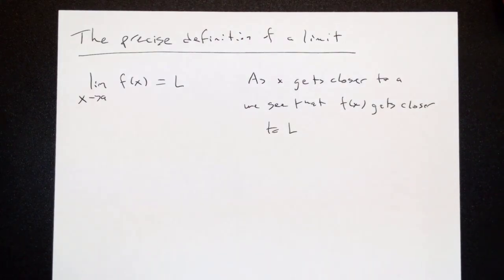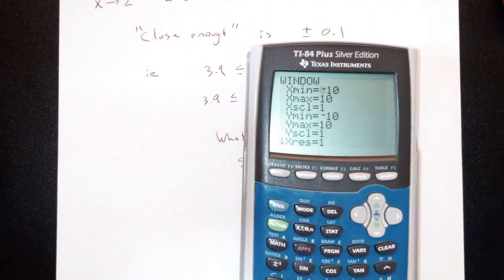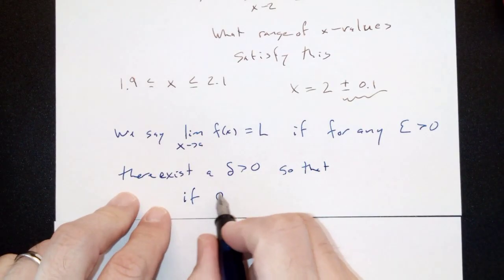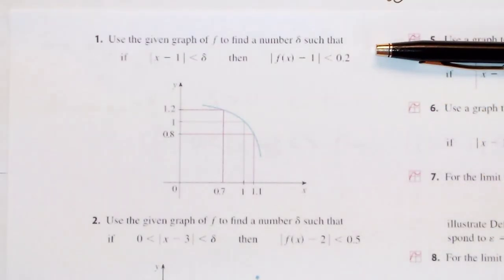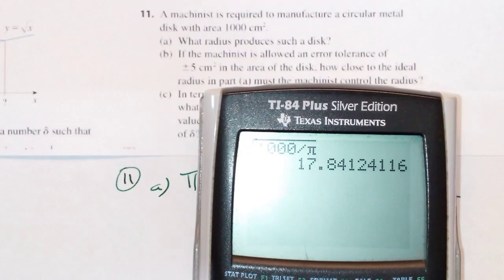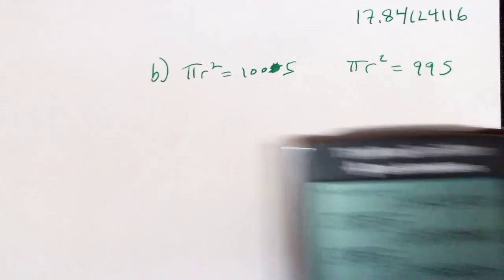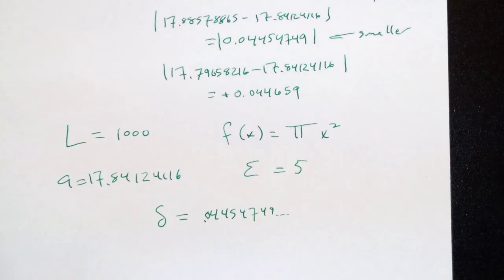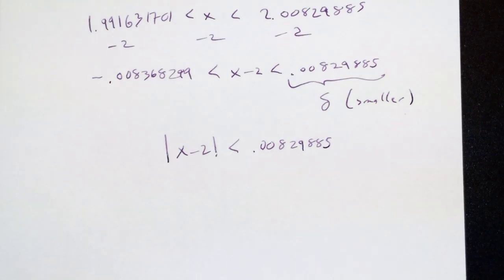SMA130 09052025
Class recording for SMA130 Calculus 1 for Friday September 5, 2025